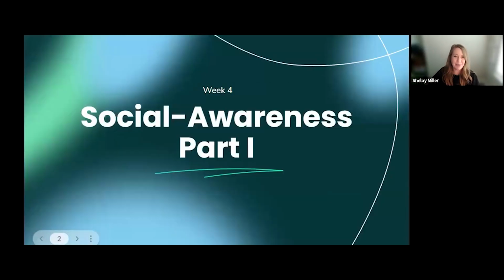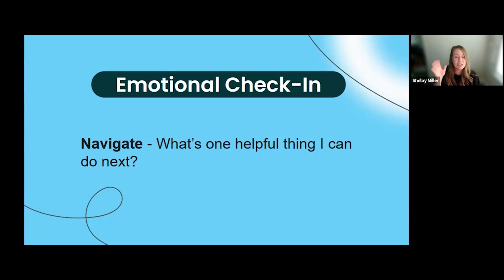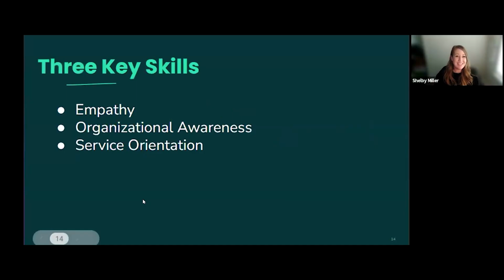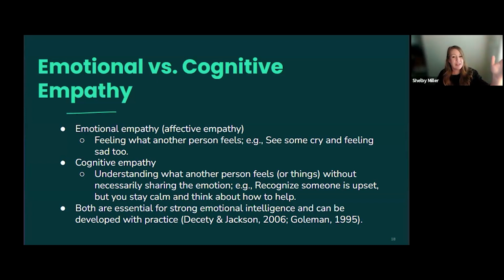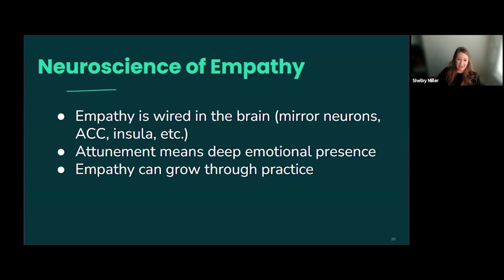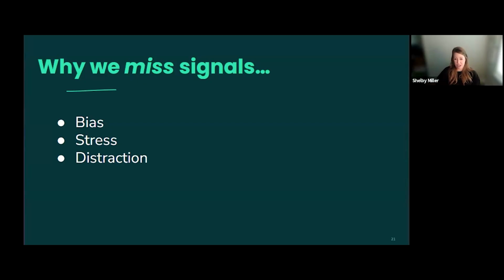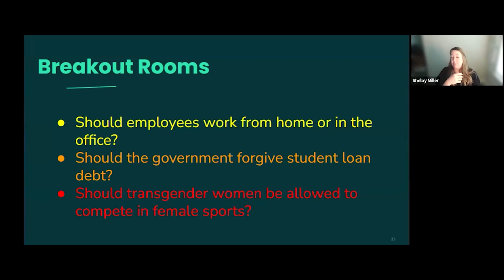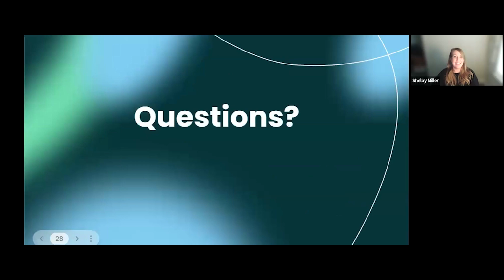Part 4. Emotional Intelligence (Social Awareness I: Empathy)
The Week 4 presentation centers on Social Awareness (Part I), the third domain of Daniel Goleman’s Emotional Intelligence model. Building on Week 3’s focus on self-management, this first part highlights the ability to recognize and understand the emotions, needs, and perspectives of others. Students examine the difference between empathy and sympathy, explore emotional versus cognitive empathy, and consider how social awareness fosters trust, communication, and collaboration. The session also introduces the neuroscience of empathy and common barriers to noticing emotional signals.

Related Links

Social Awareness (Empathy) Related Assessments:
Toronto Empathy Questionnaire